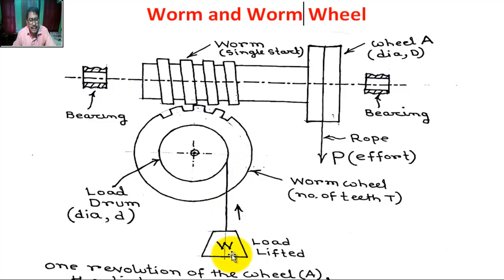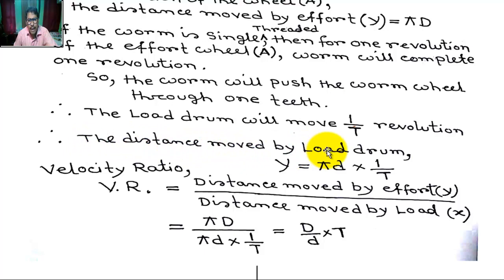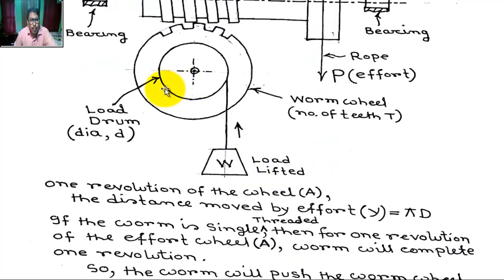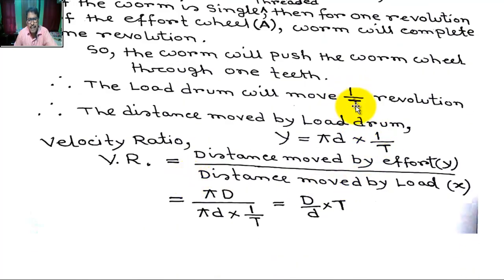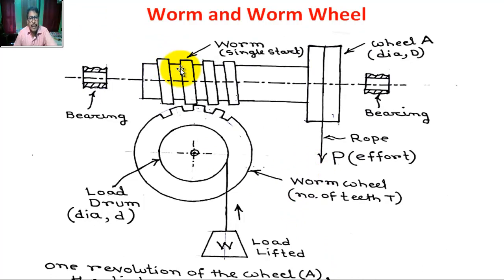WORM AND WORM WHEEL THEORY || Worm and Worm Wheel Gear || Working of Worm and Worm Wheel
In this tutorial students can learn  " WORM AND WORM WHEEL - Simple Lifting Machines - Engineering Mechanics”

WORM AND WORM WHEEL,
worm,
Gear Ratio,
Worm and Worm Wheel Gear,
Worm,
Gear,
Working of Worm and Worm Wheel,
working principle of worm and worm wheel,
worm wheel,
worm wheel working,
worm and wheel,
MA,
Simple Machines,
mechanics,
worm gear,
Worm & Worm Wheel,
worm and worm wheel mechanism,
Applied Mechanics,
Mechanical Engineering,
simple machine,
lifting machine,
machine,
mechanical,
worm & worm wheel